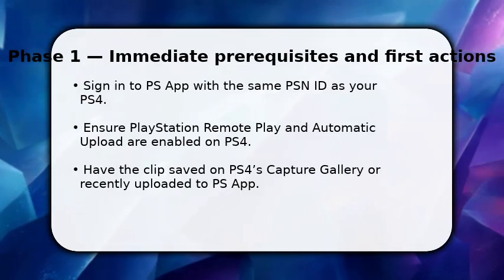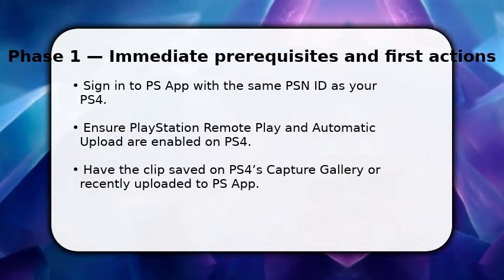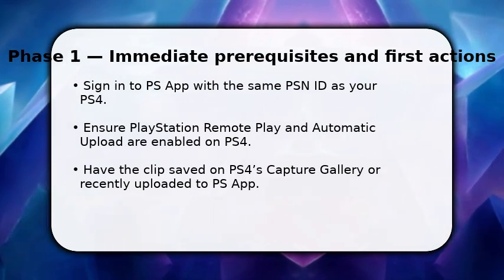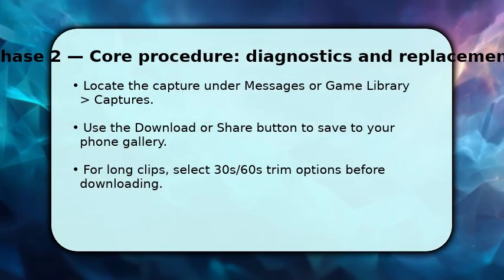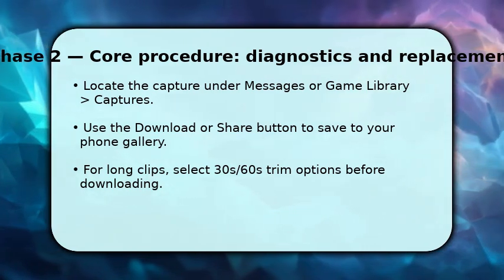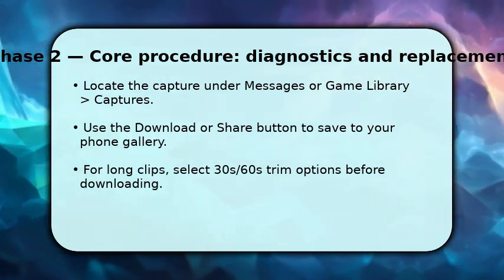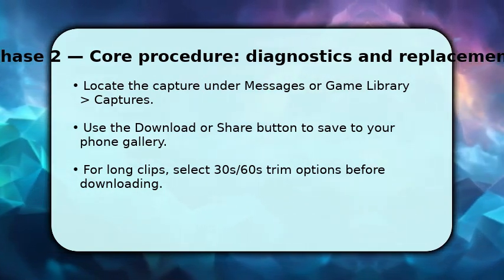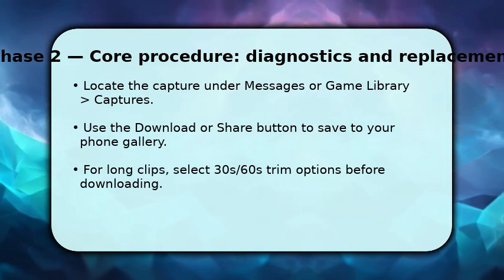How to Get Game Clips from Ps4 App - Step by Step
How to Get Game Clips from Ps4 App - Step by Step | 🔒 Surfshark VPN Deal — Stay private and secure. $1.99/mo + 3 Months Free ▸

Learn the step-by extricate game clips from your PS4 app with our detailed guide. Discover how to capture and share moments of gaming excellence directly on social media or video platforms.

PS4, game clip extraction, capture screen, share games, gaming tutorial,